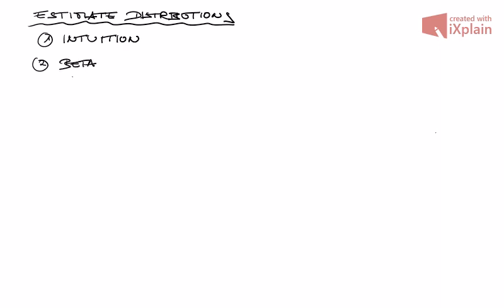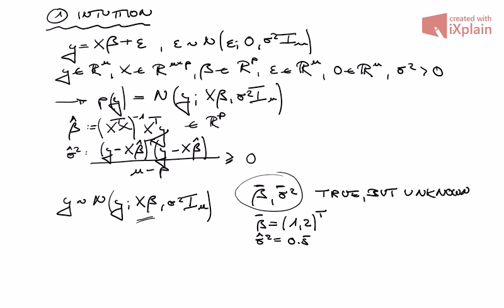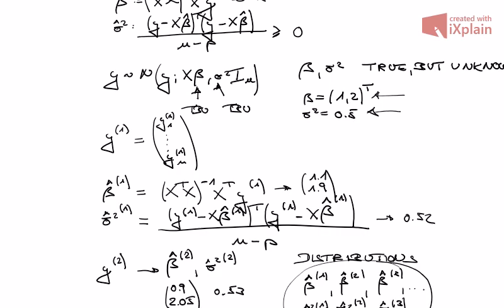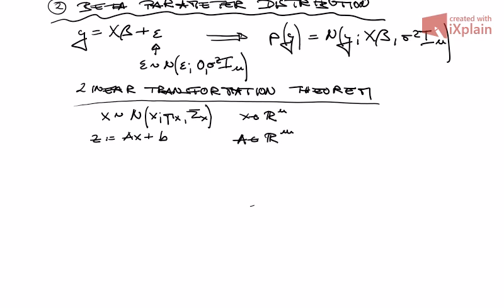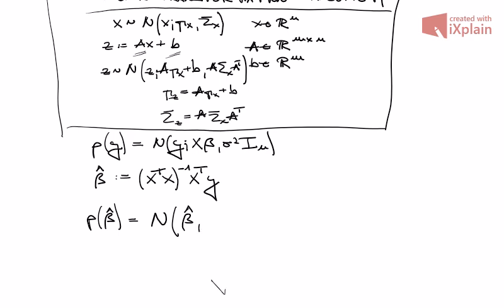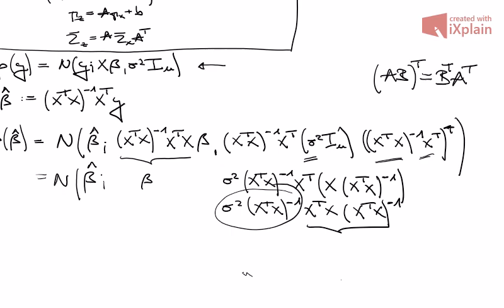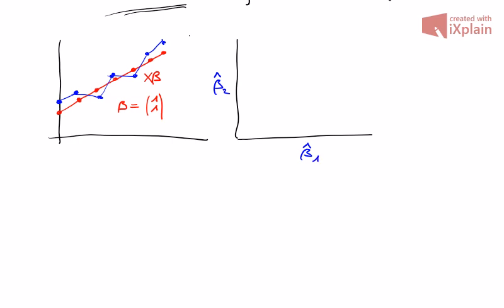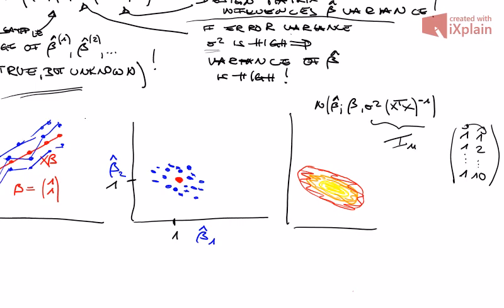GLM estimate distributions I